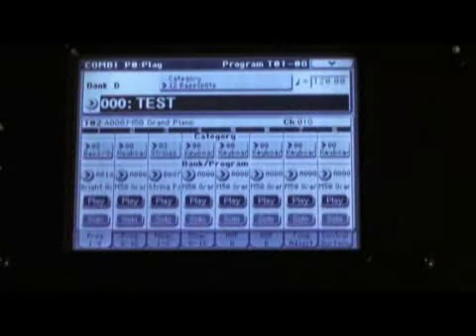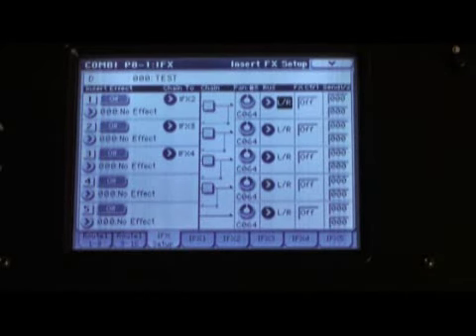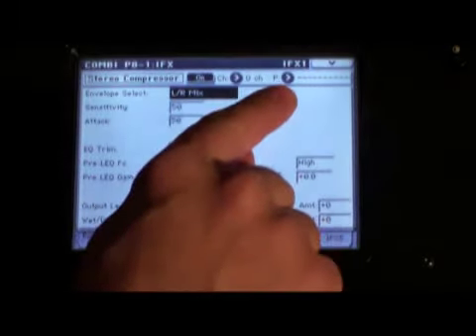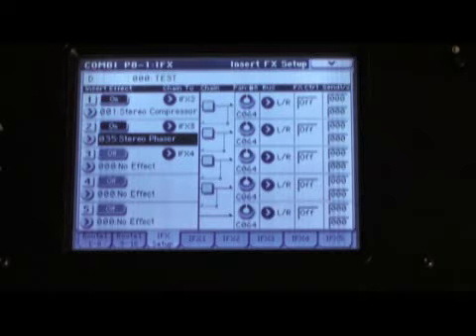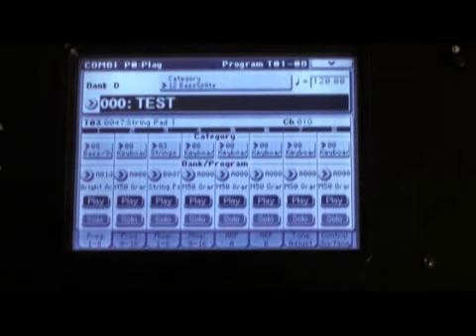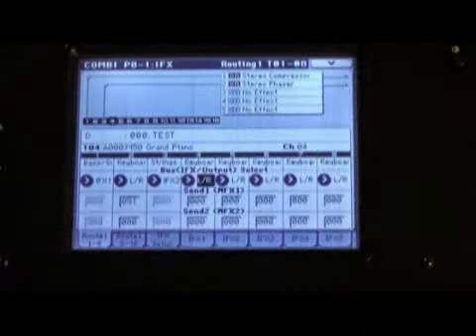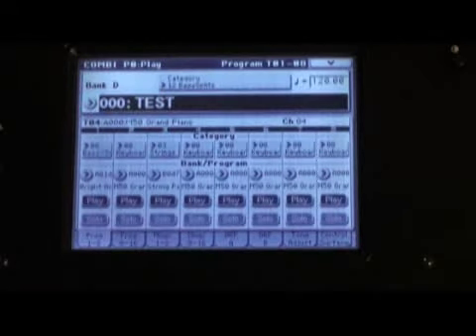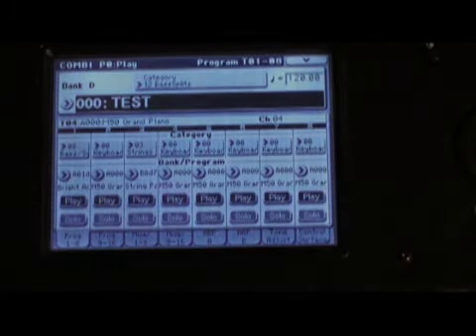Korg M50 Effect routing - In The Studio with Korg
Here's a video of the Korg M50.